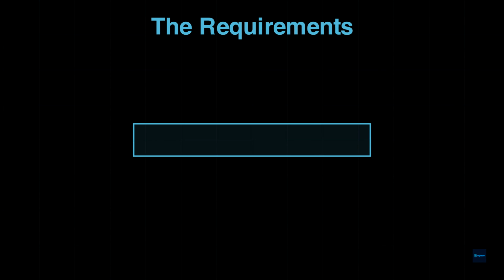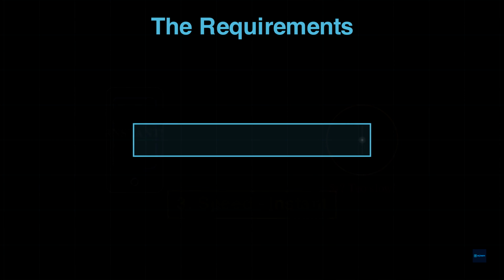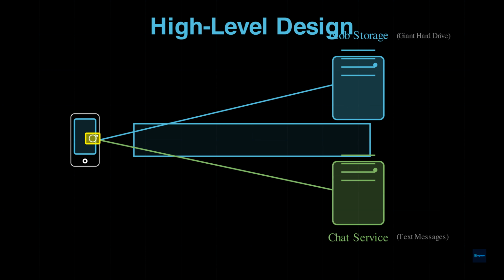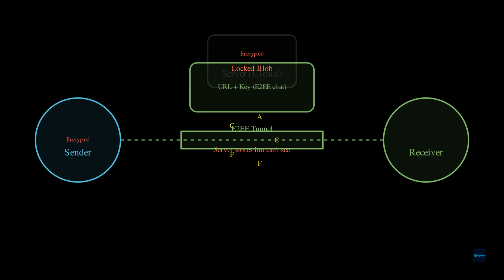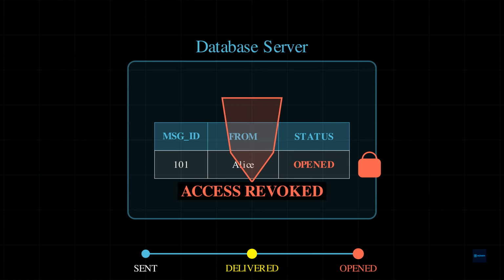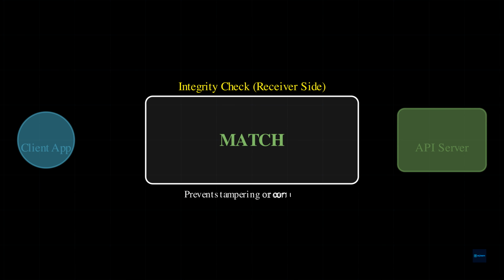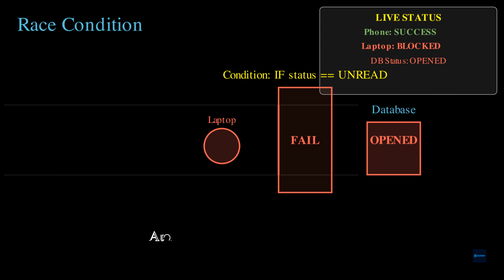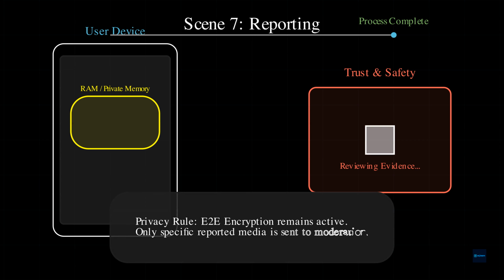System Design - How WhatsApp 'View Once' Feature Works ?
Can you trick WhatsApp into opening a "View Once" photo twice? 🕵️‍♂️

When you send a "View Once" media file, you expect it to disappear forever after one look. But from a System Design perspective, enforcing this is incredibly difficult. What happens if you try to open the message on your Phone and your Laptop at the exact same microsecond?

In this video, we visualize the backend engineering behind WhatsApp's privacy features. We break down Race Conditions—a critical bug where two devices race to read data before it updates—and how Atomic Database Locks prevent this exploit.

We also dive into the Hybrid Encryption model, visualizing how the image is scrambled, stored in the cloud, and why the server itself can never see your photo.

00:00 - Introduction
00:04 - The Requirements
00:57 - High-Level Design
01:45 - End-to-End Encryption
02:28 - Database Design
02:58 - API Implementation
03:36 - Concurrency Control
04:23 - Reporting and Monitoring